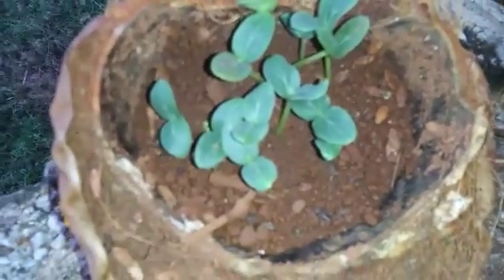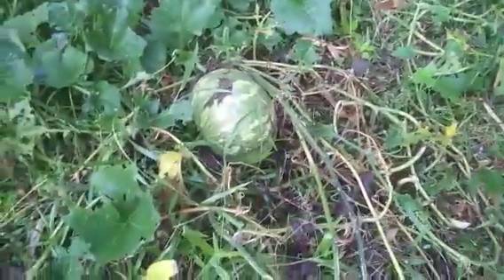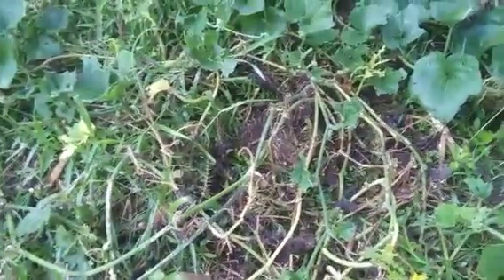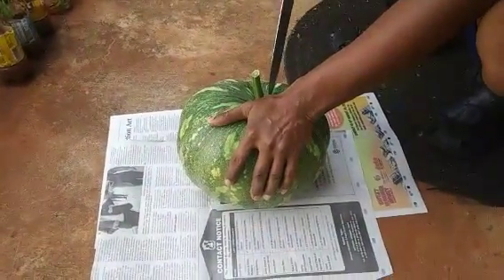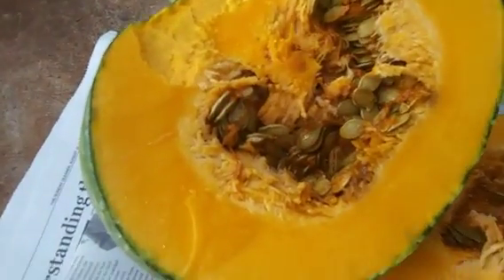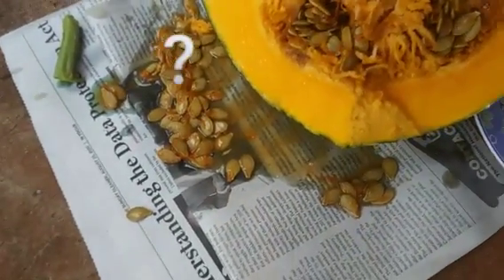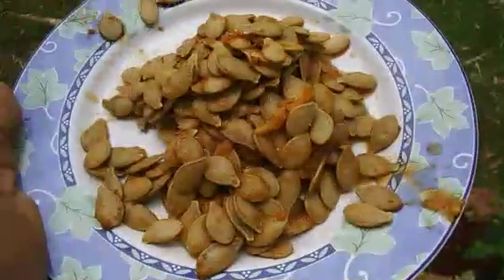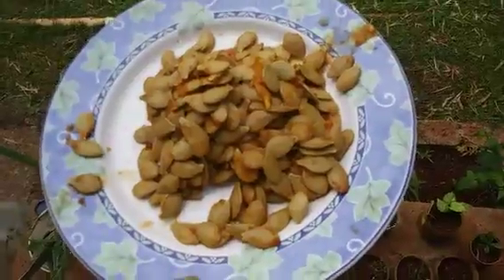TRANSPLANTING 102: HOW TO HARVEST PUMPKIN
Thank you for joining us on this MondayMedz journey - to a healthier life, mind, body and spirit. Welcome to our series on Transplanting102. We will explore methods of livingsimple and healthyliving in the country or rural areas.